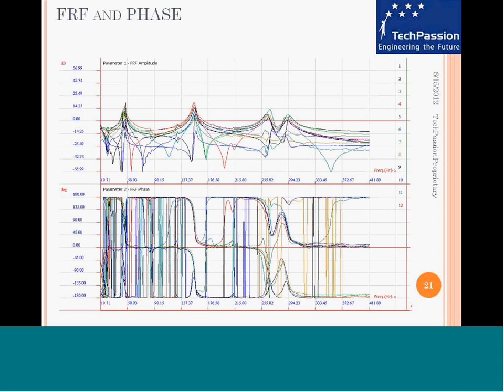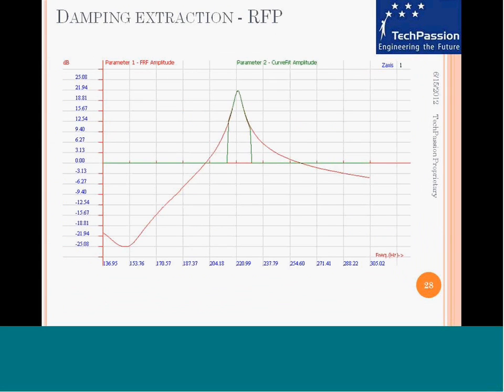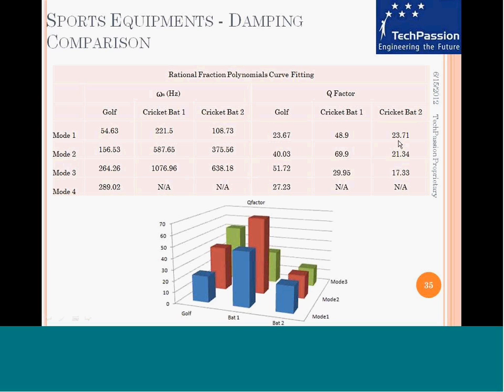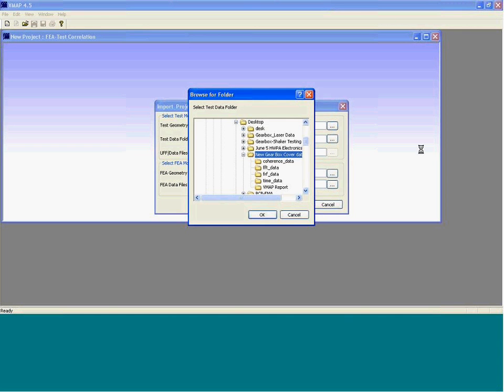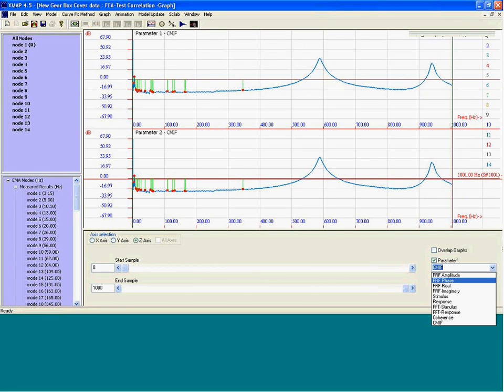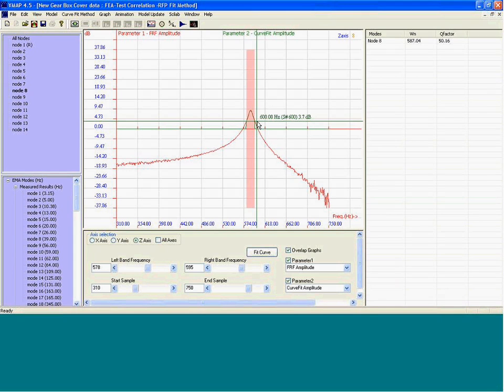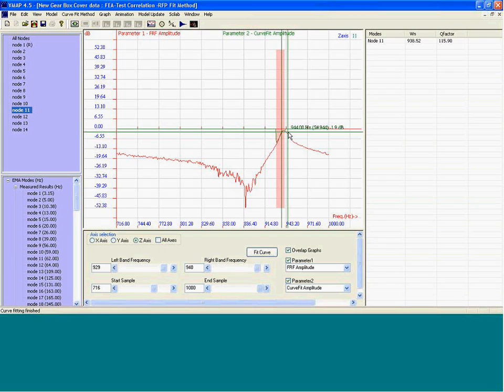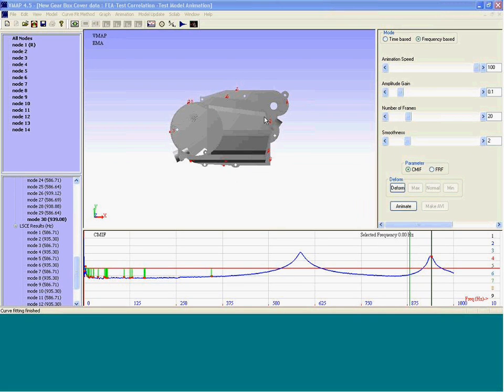Structural Damping measurements and Damping Comparison of Components part 2